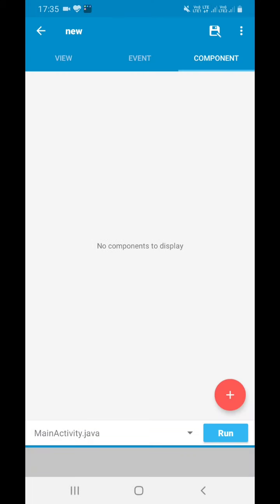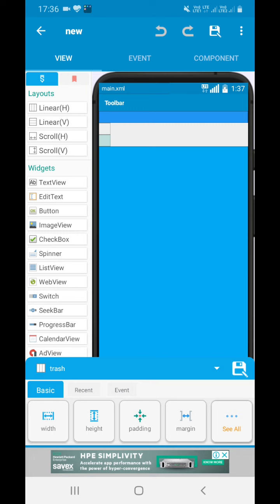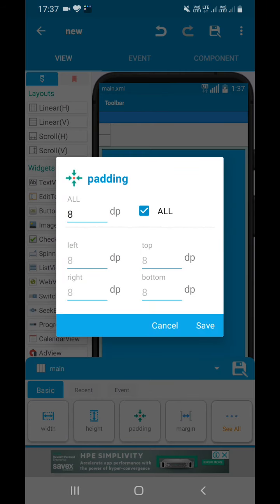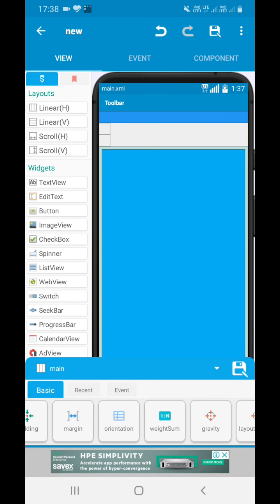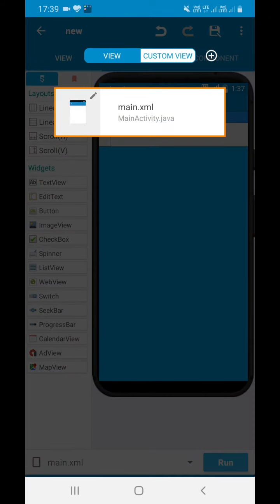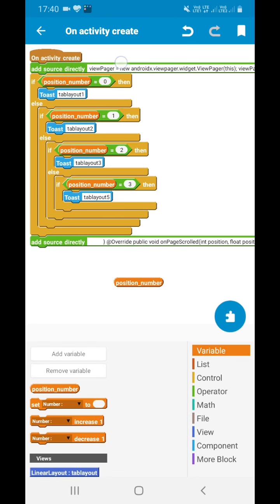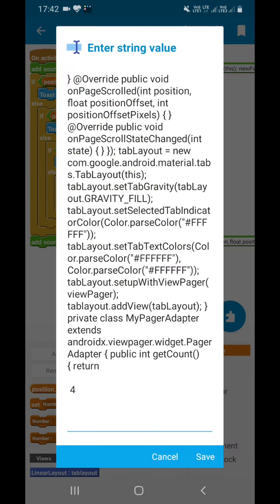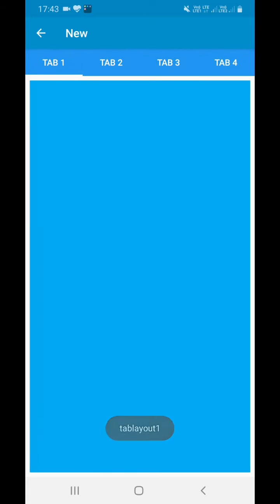ViewPager in Sketchware || How to Create ViewPager in Sketchware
Hello friends in this video we have shown How to Create ViewPager in Sketchware. Hope you all will like the video. Do like the video. Hope you will learn something new from the video. Also if you get any issues in this then do bring it into our notice so that we can solve it.